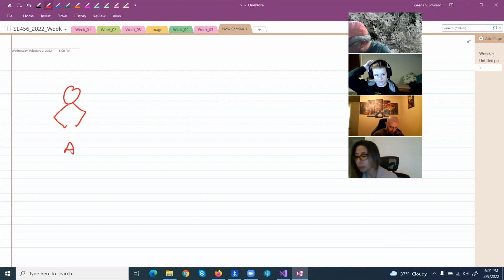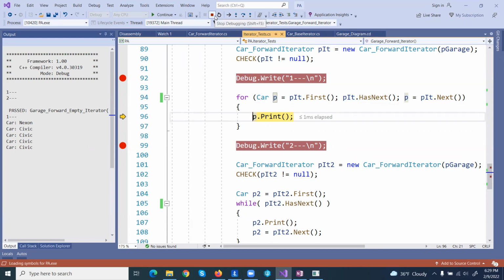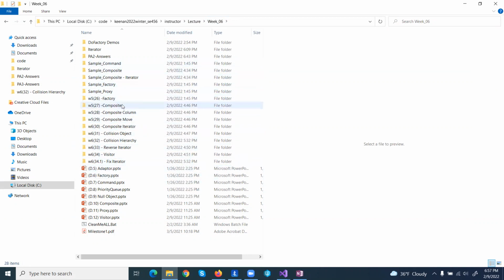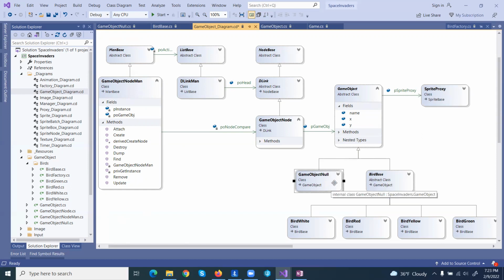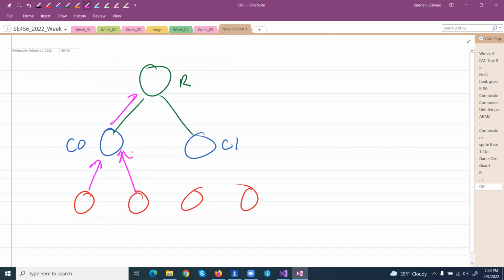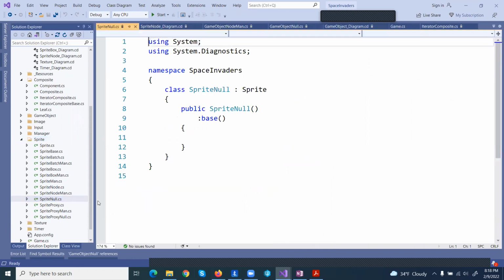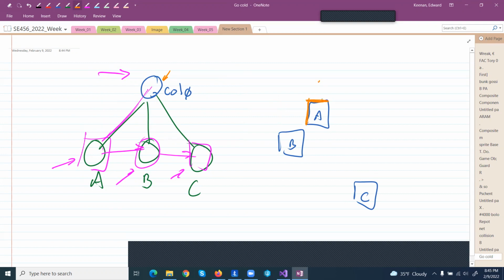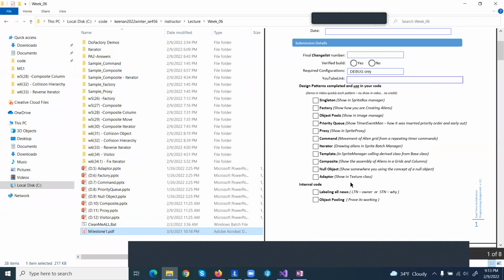SE456 2022 02 09 Lecture